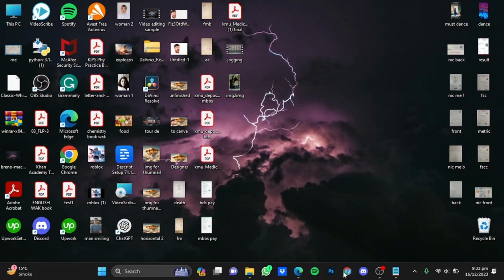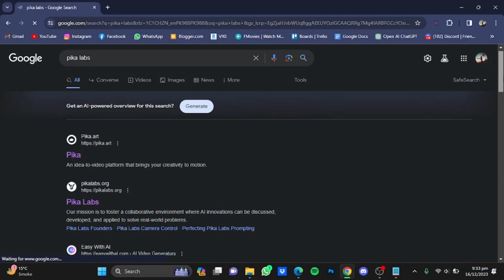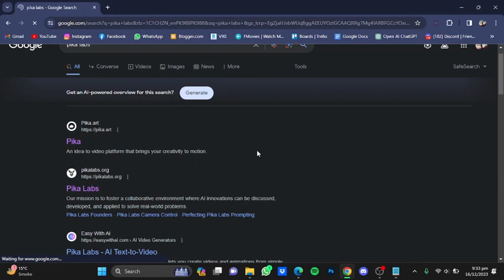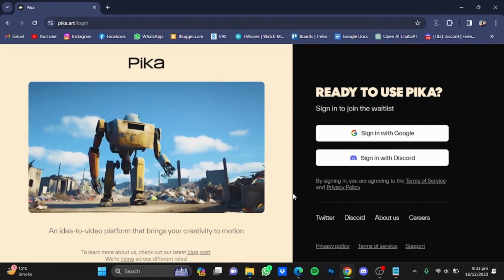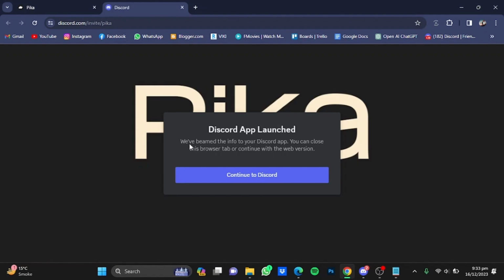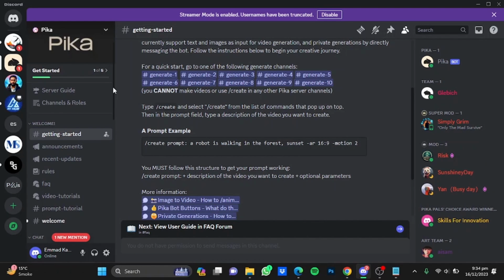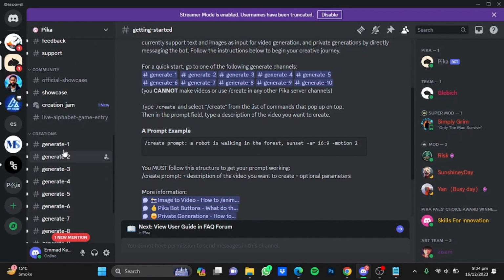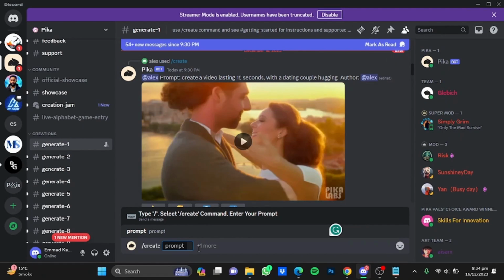How to Use Pika Labs in Discord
In this tutorial I show you the Pika Labs text to video tool, and how to add Pika Labs in Discord.